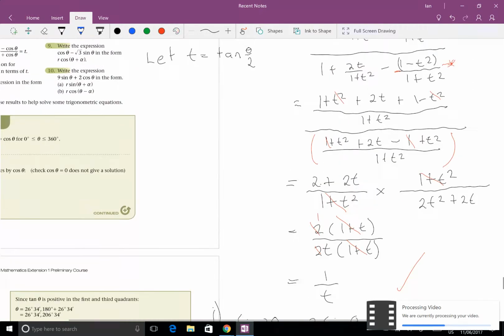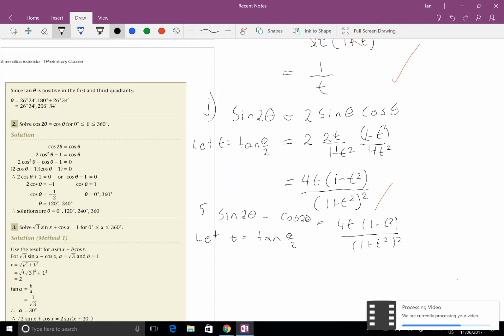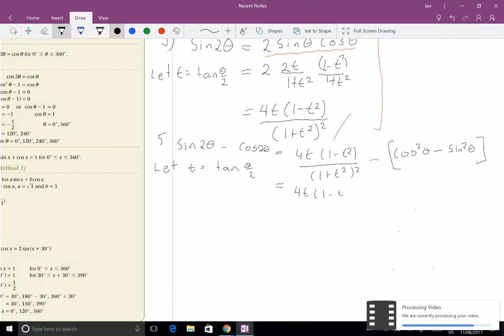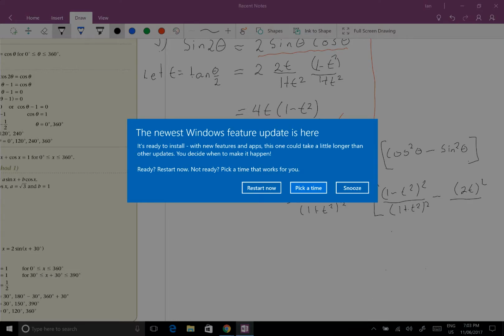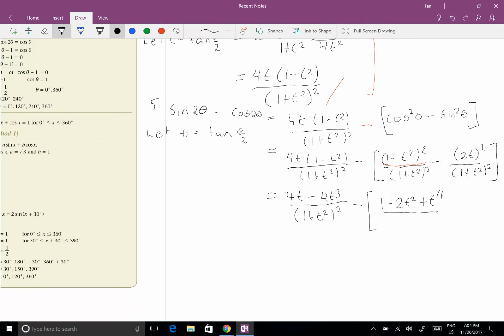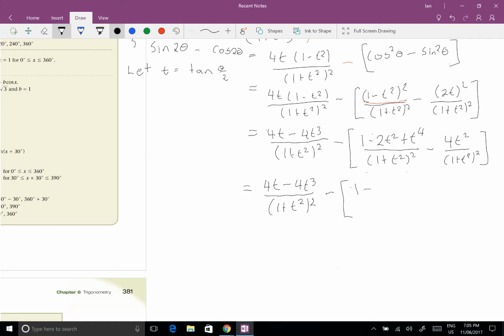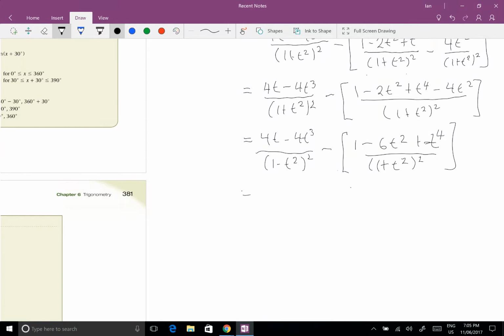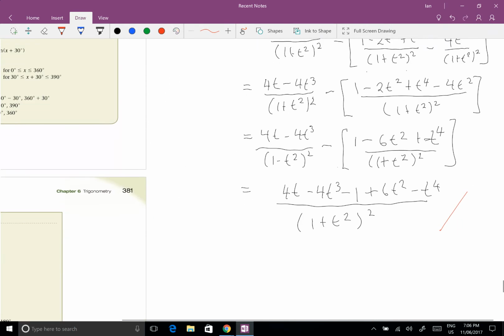Year 11 Ext 1 Grove Ex 6.16 Q5 t formula for trig equations